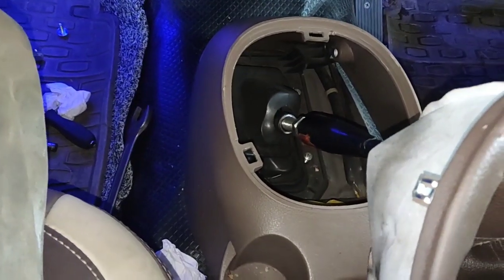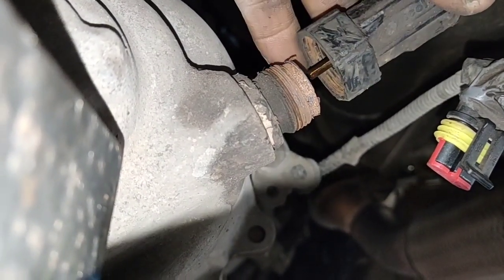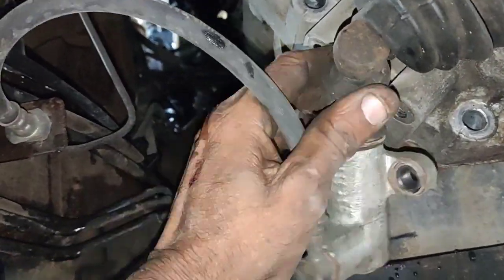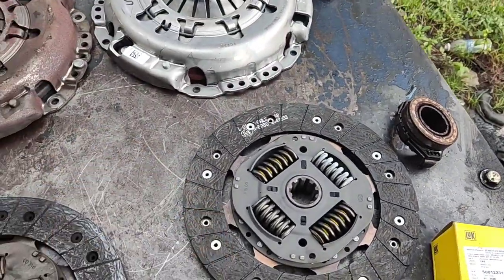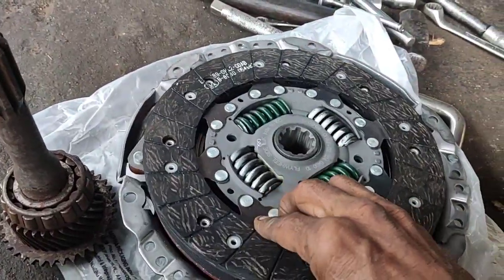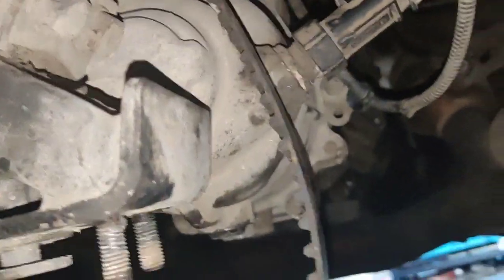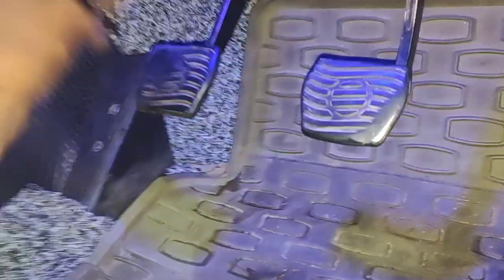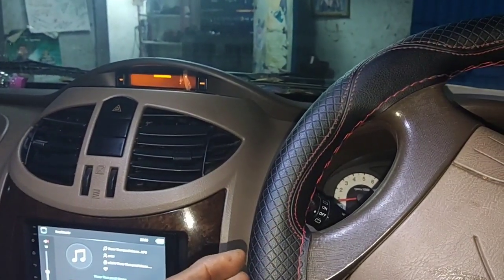XYLO E4 E8 clucth work (@skilledmechanictamil )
Xylo E8 clucth work
change plate
gover assy change
Release bearing change